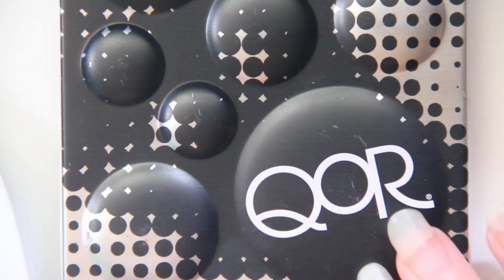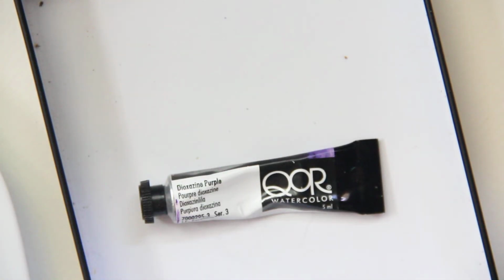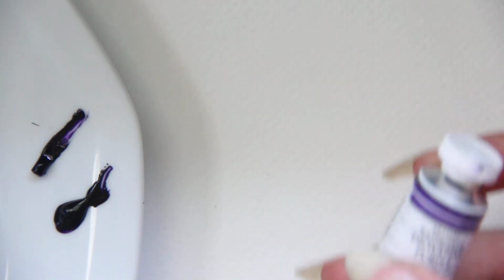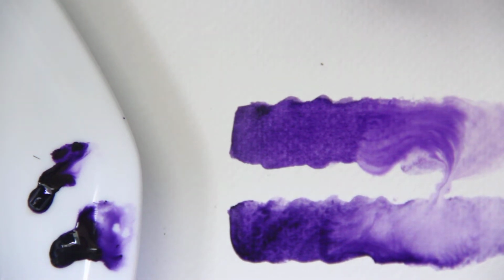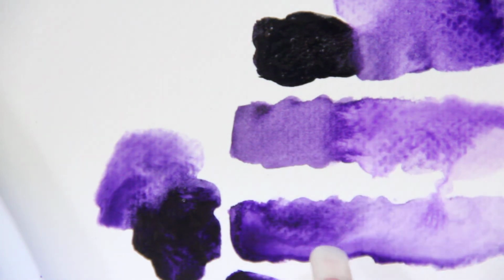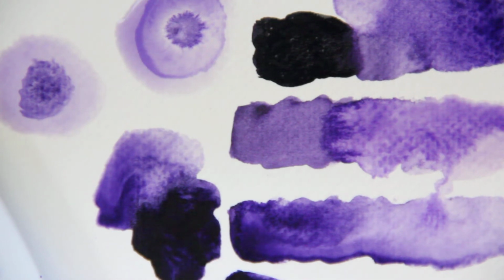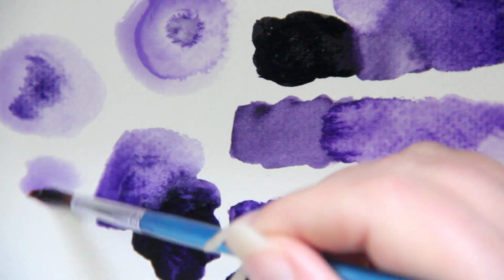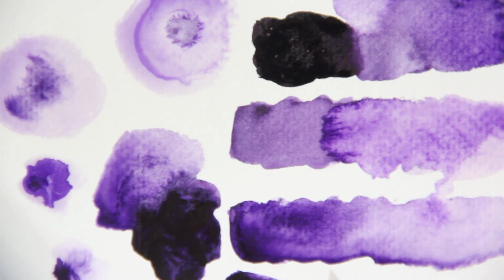Quick Chat: QoR Watercolors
PRODUCTS (shown):
Porcelain Palette: Plate